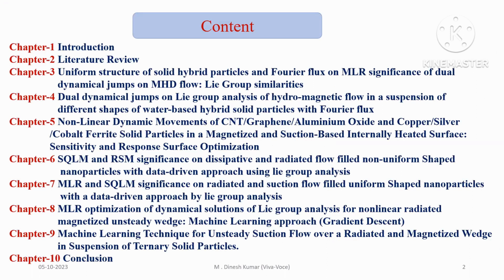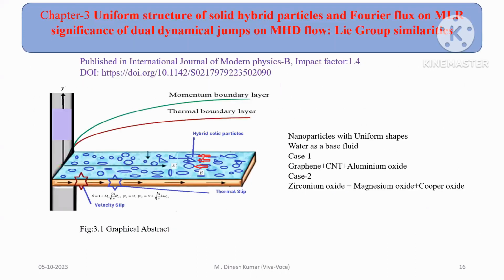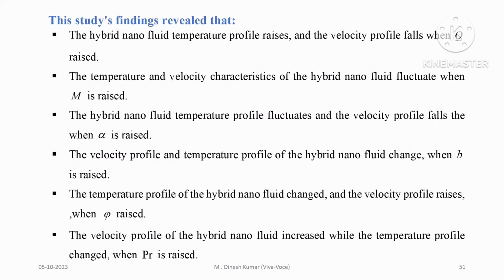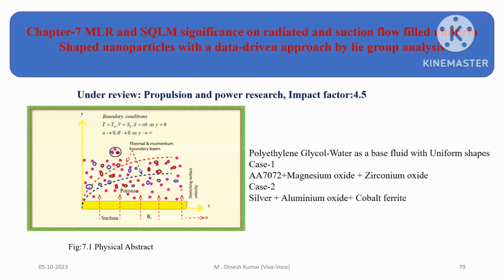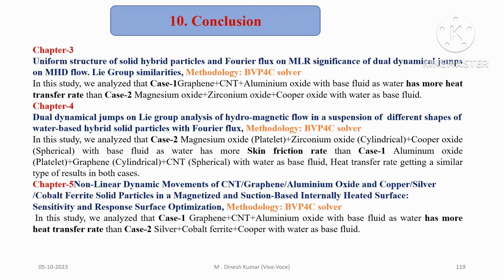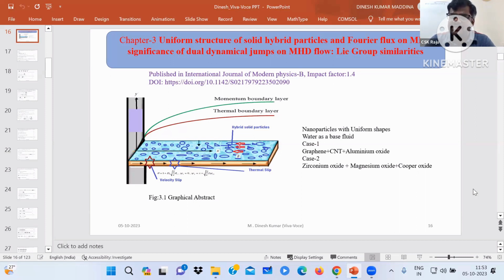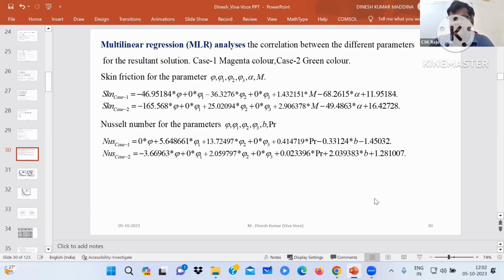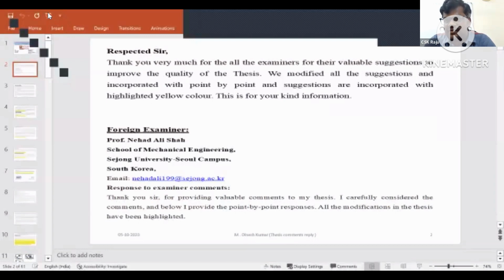# M.Dinesh kumar PHD Viva-Voce (GITAM Deemed to be university) ,under the guidance of Dr .CSK Raju #